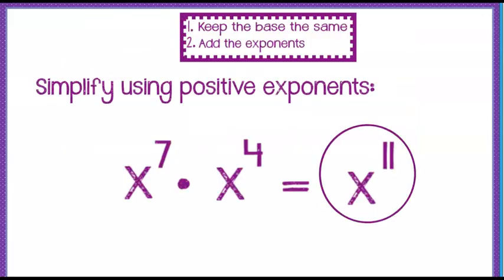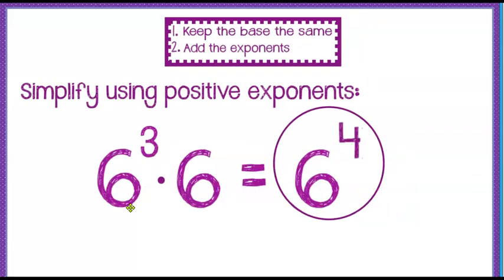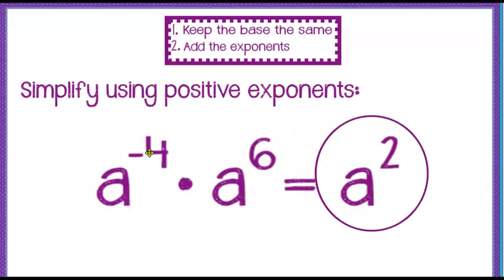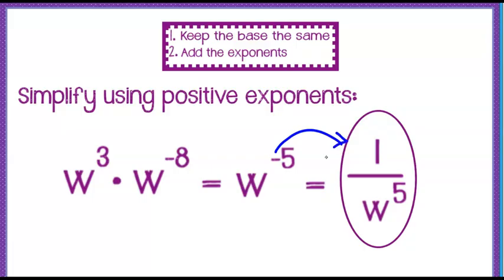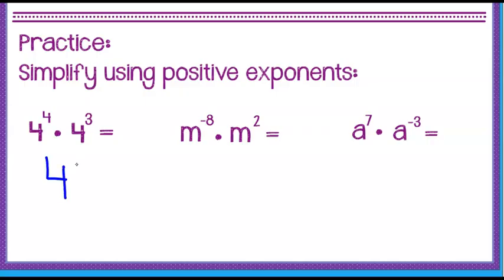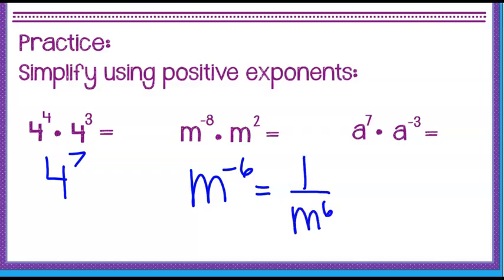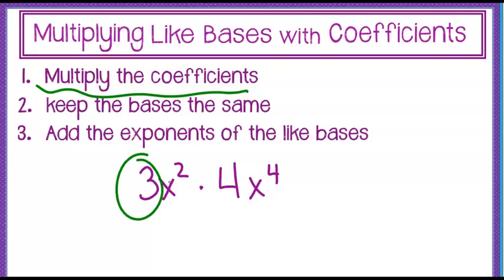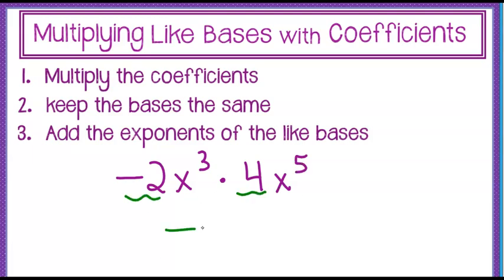Multiplying Like Bases - 2 min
Learn how to simplify expressions when multiplying like bases - just keep the base the same and add the exponents!